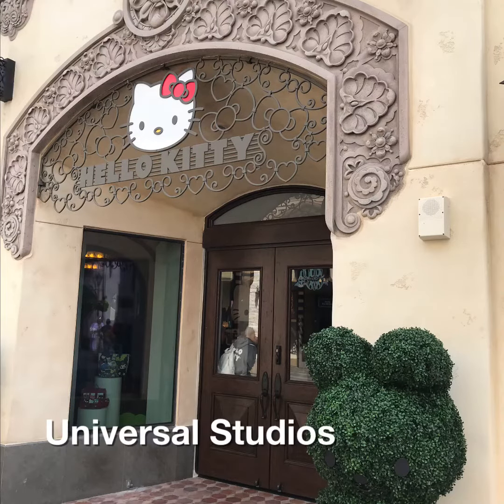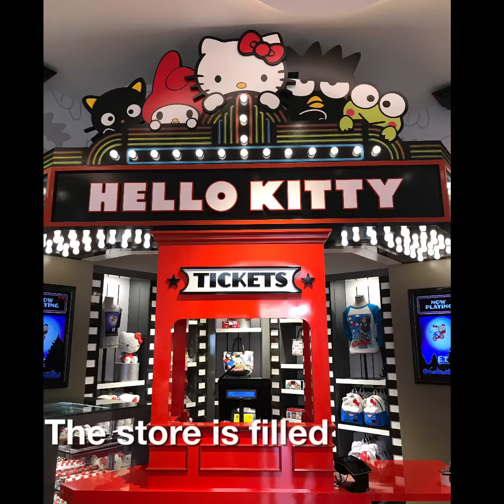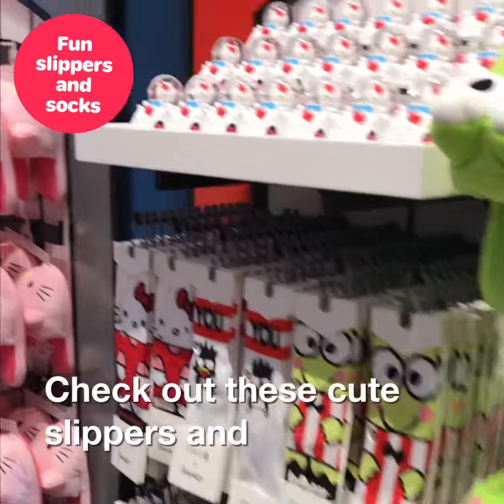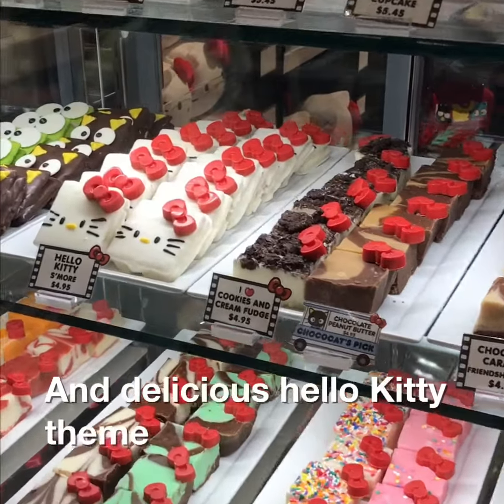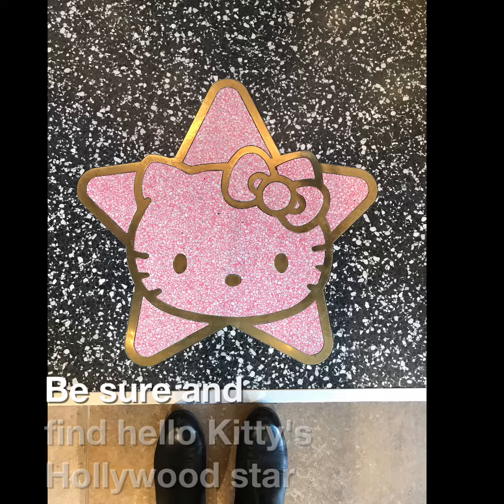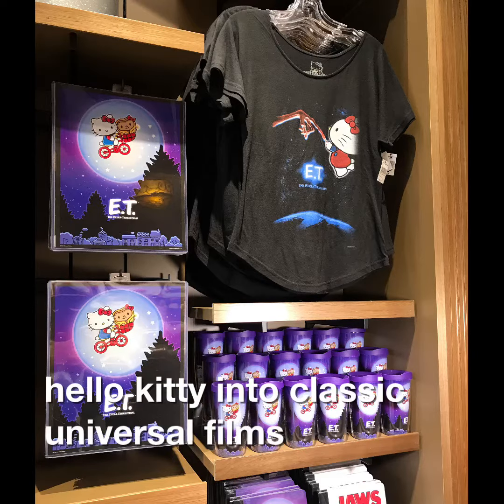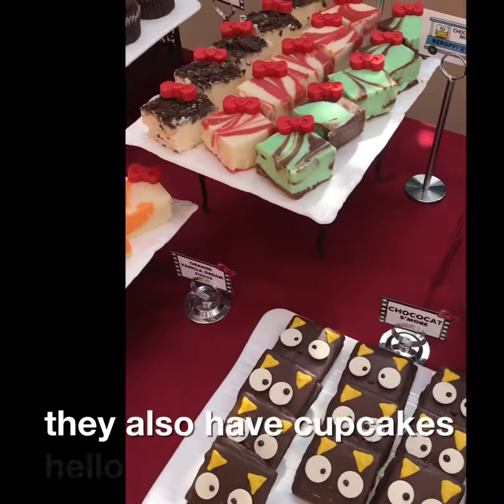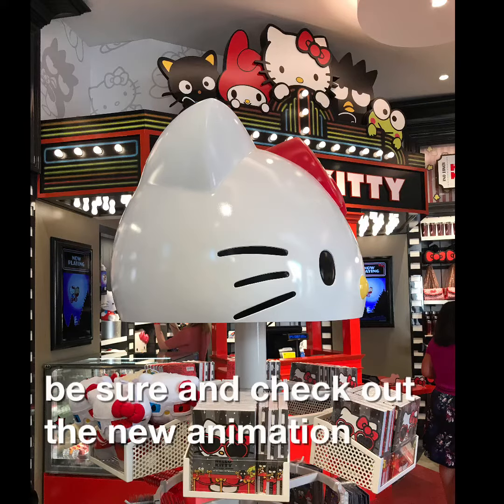Universal Studios Hello Kitty Store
Universal Studios Hollywood theme park opens a all-new Animation Studio Store.

Step inside to find Hello Kitty and her Sanrio friends in a selection of park-exclusive merchandise, including accessories, apparel, stationery, souvenirs and collectibles.

Exclusive products feature designs incorporating Sanrio characters in classic Universal titles such as Jaws, E.T. The Extra-Terrestrial, Back to the Future and more.

There is a Sanrio-themed confectionary counter filled with Hello Kitty, Chocoat and Keroppi themed s’mores and a variety of Hello Kitty themed fudge, cupcakes and caramel apples.